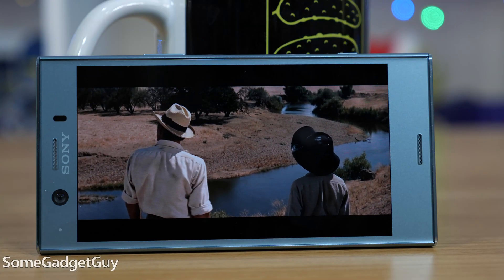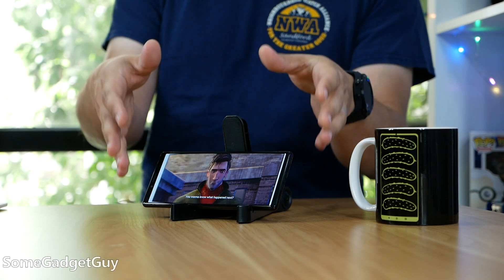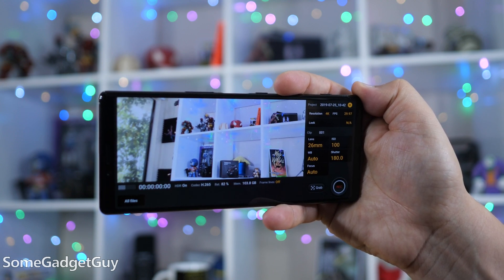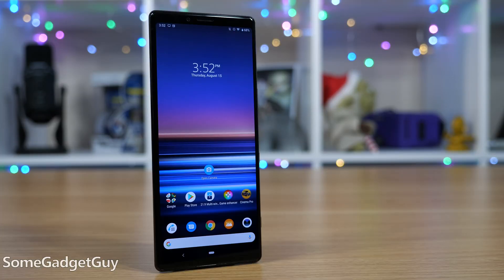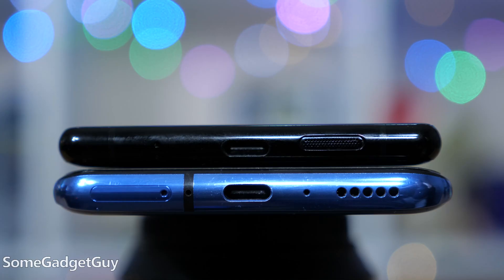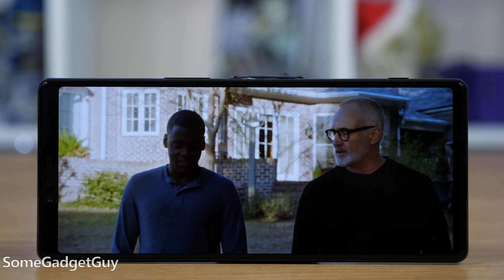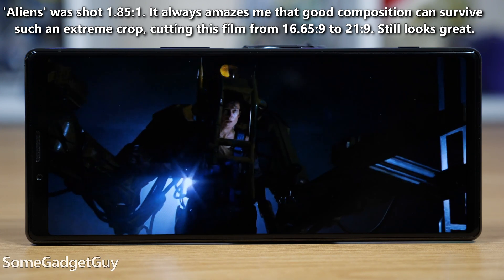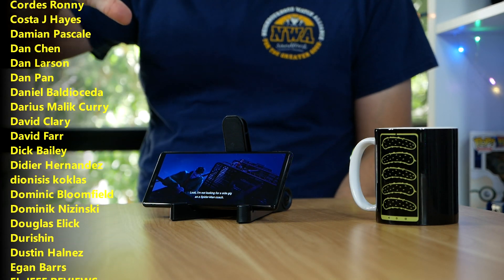What is Letterboxing? Aspect Ratios! (Featuring the Sony XPERIA 1)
What is letterboxing? I hear a LOT of people say 'Letterboxed' when they really mean something else. Let's quickly break down a couple aspect ratio terms, and take a look at how they apply to the Sony XPERIA 1's gorgeous display!
Sony XPERIA 1 on Amazon